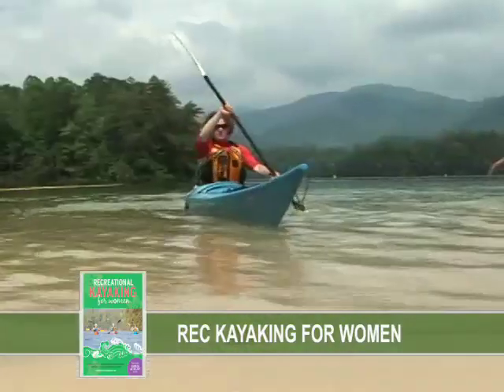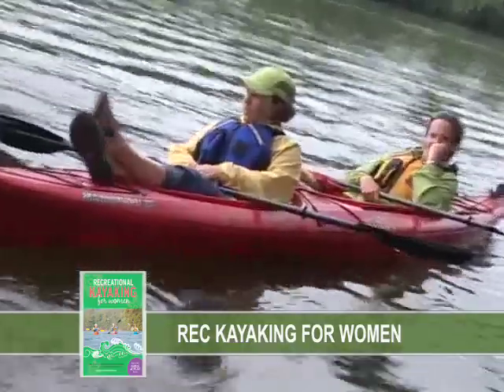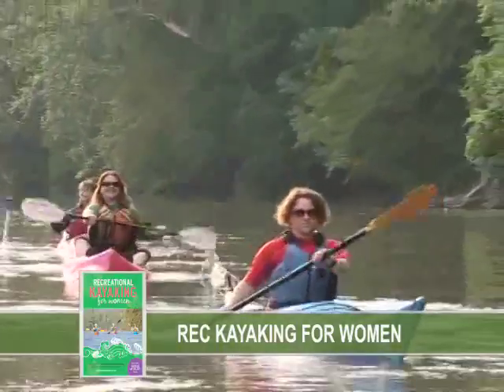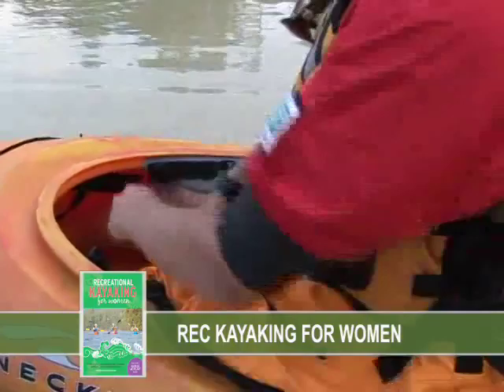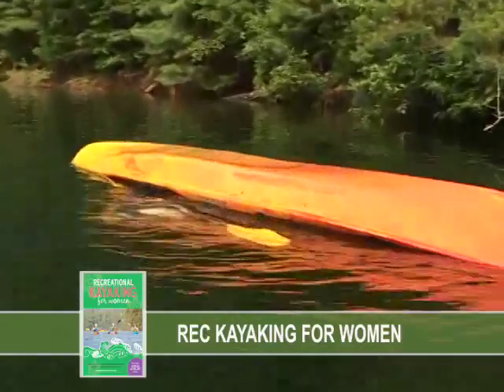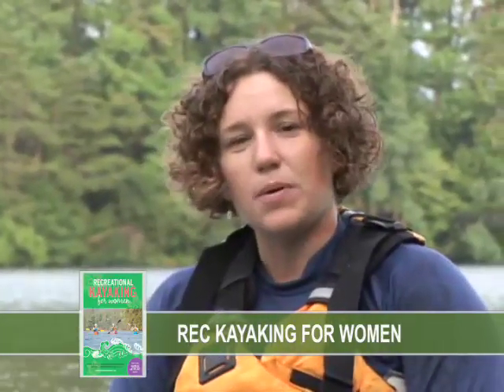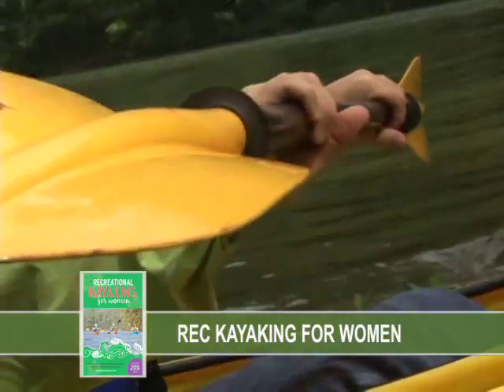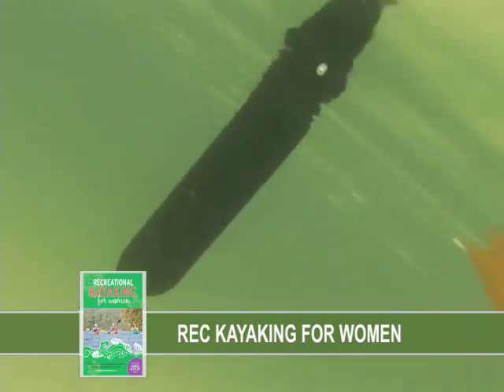Kayaking For Women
Renowned instructor Anna Levesque helps make recreational kayaking fun, safe and accessible for women!